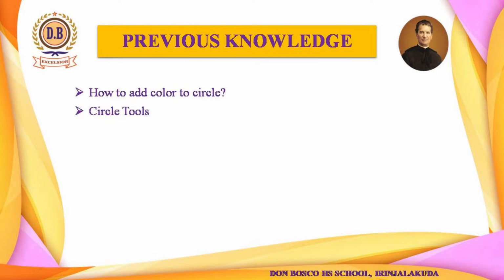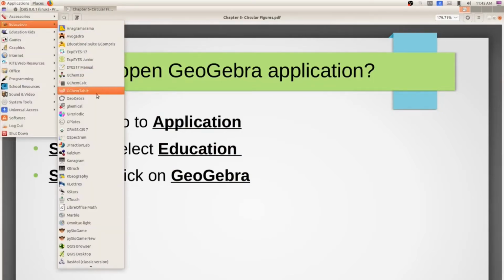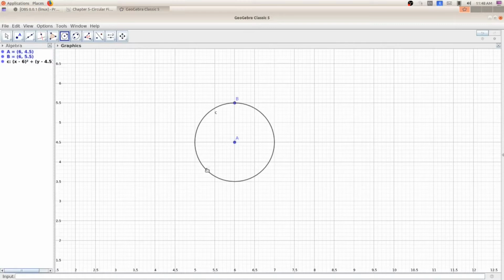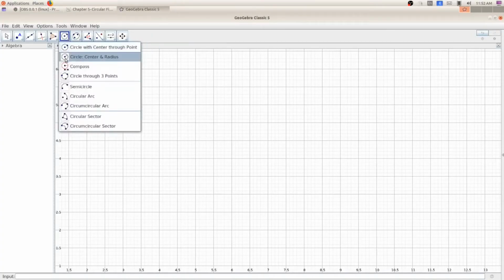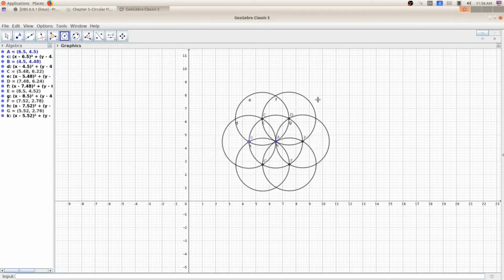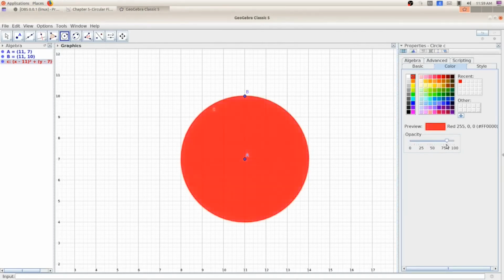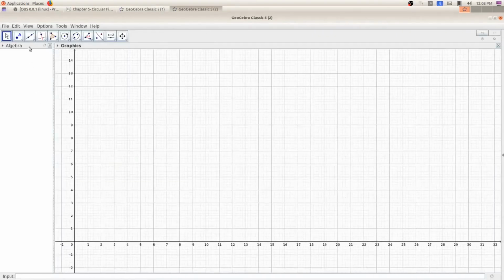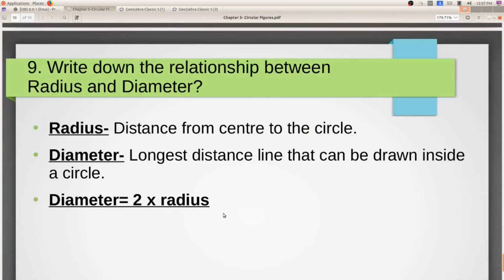ICT 5 Video 17 Sajan Antony